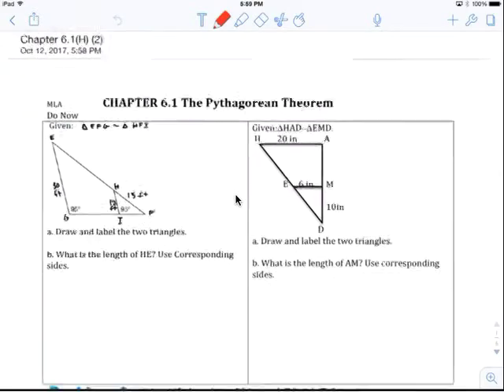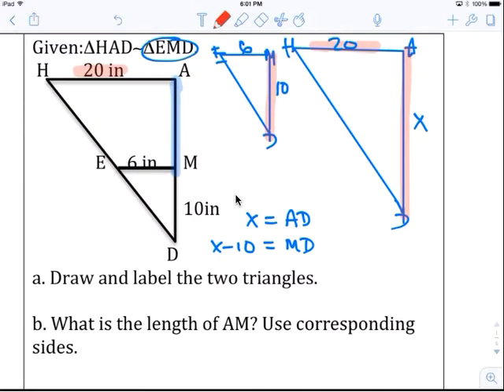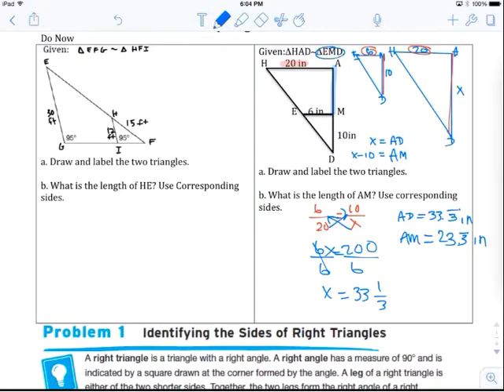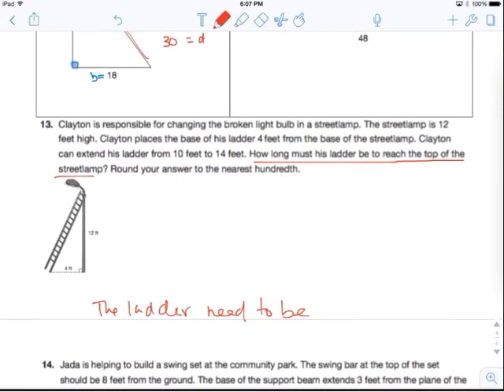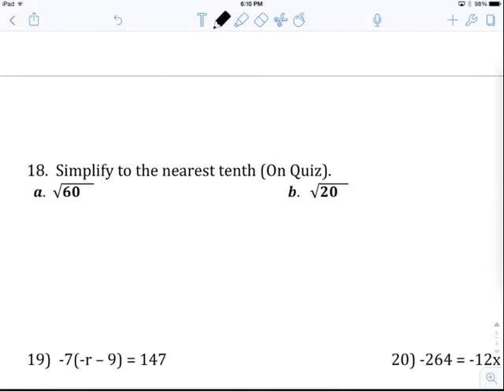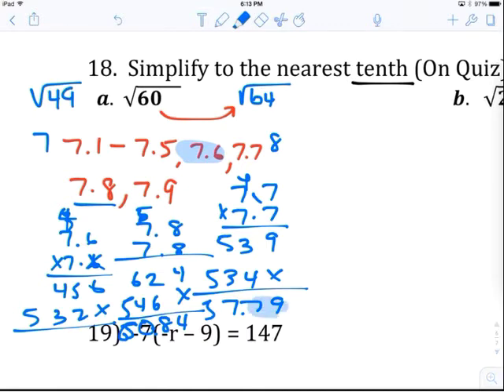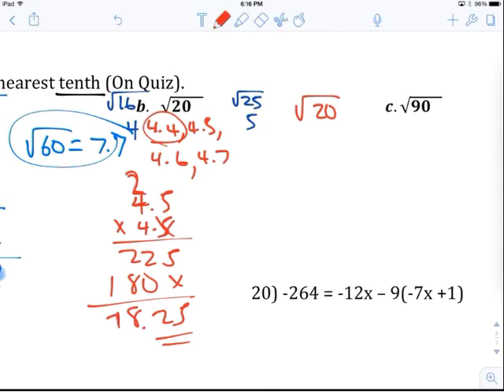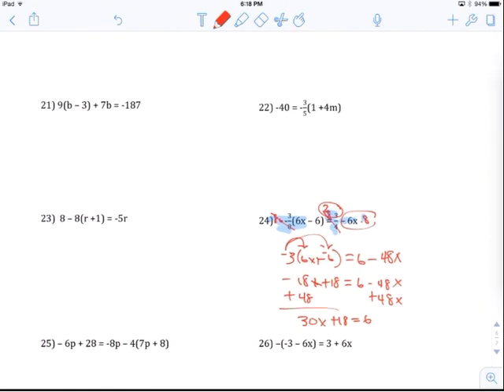Chapter 6 1 H